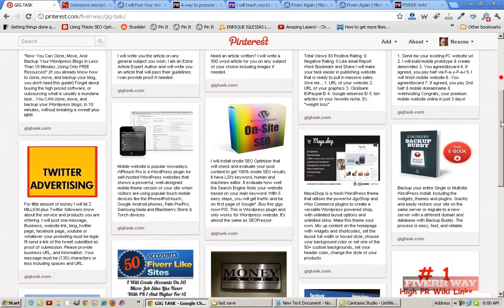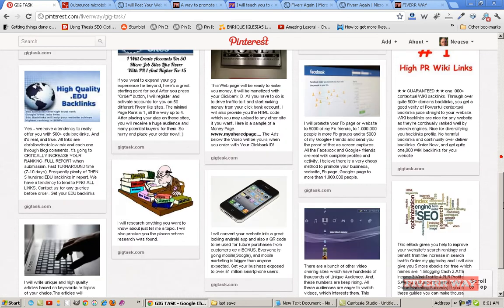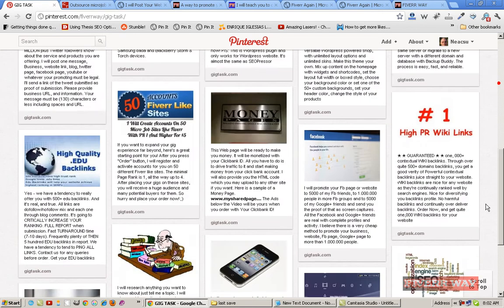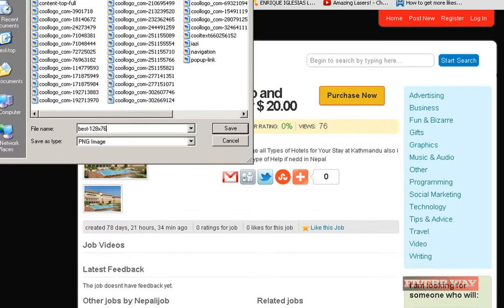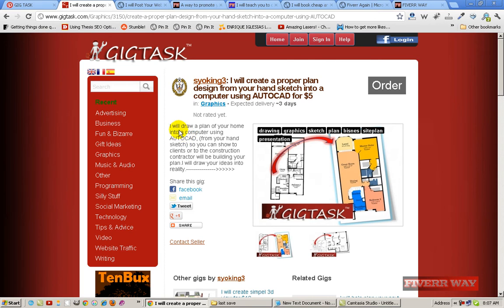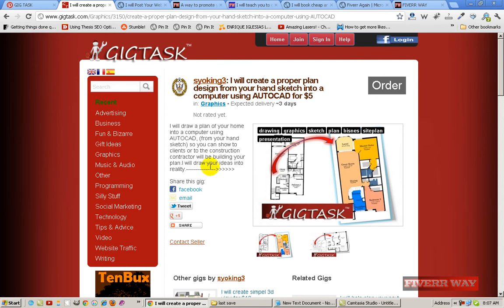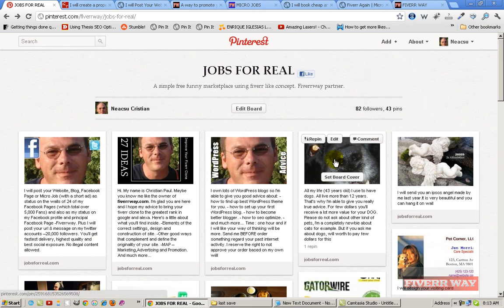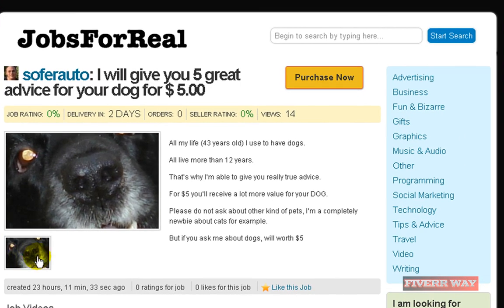How To Set Your Picture, Title and Description On Fiverr Like Sites